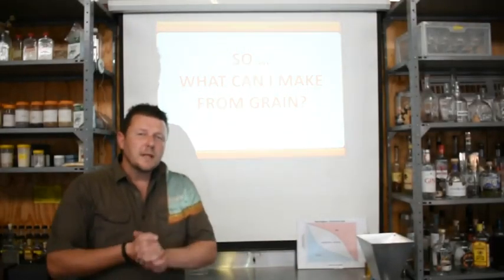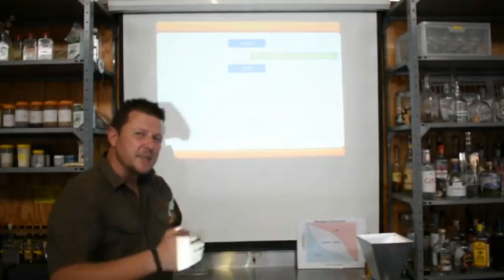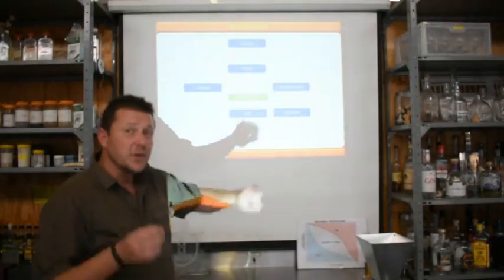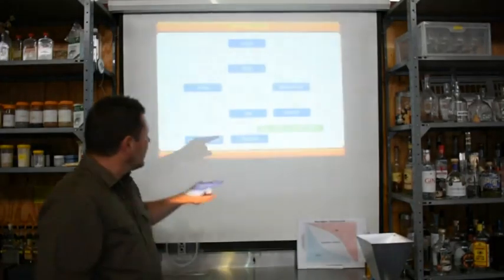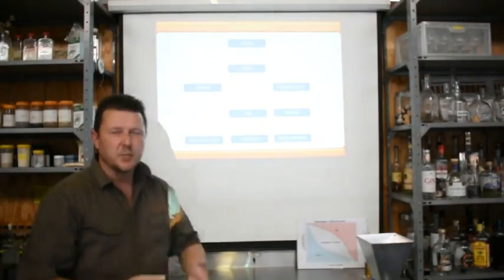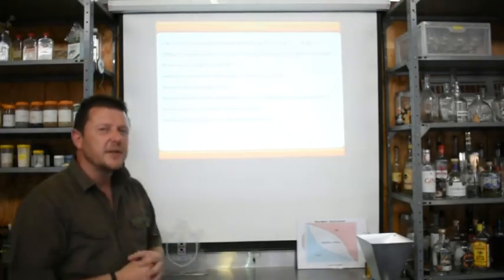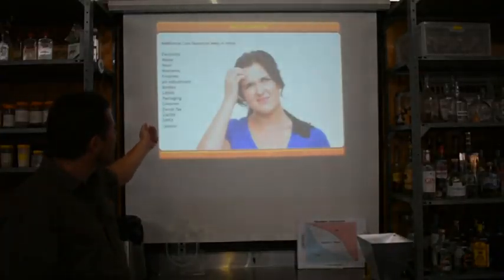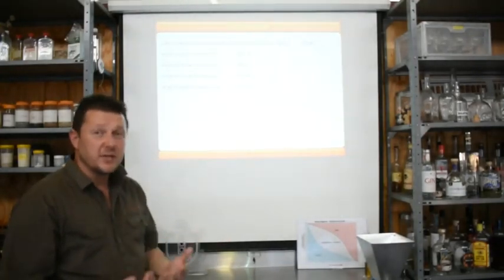South African Liquor Law - What can I make from Grain?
A Social Media post regarding a Grain based distillery that changed their mind and produced a different product from the same fermentation created some confusion, with clients, customers and the general Public not understanding the relationship between Whisky, Vodka and Gin in South Africa.

This video is the second of three in which we sought to clarify the misunderstandings.

PLEASE NOTE: Liquor Legislation continuously changes. The information portrayed in this video was correct at time of filming, but may not be relevant now. Liquor Legislation is also country specific, so what is true in South Africa, may not be true in other countries.